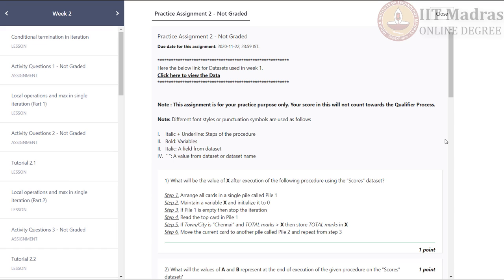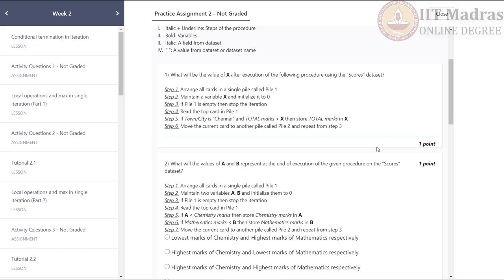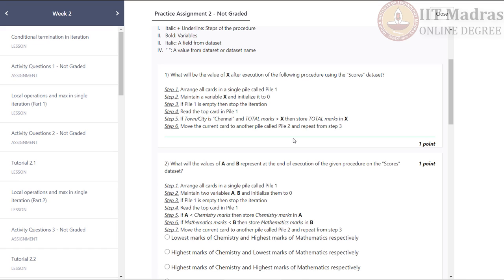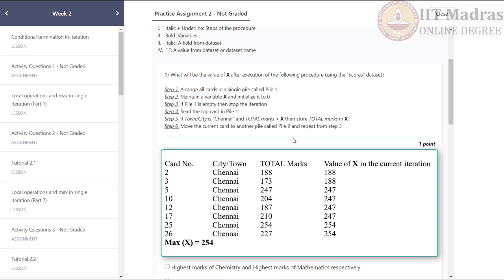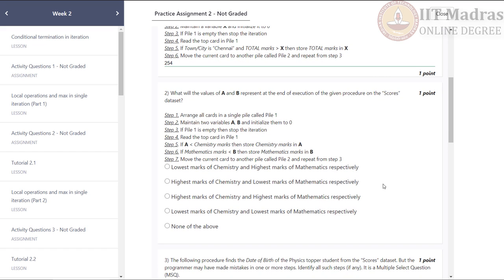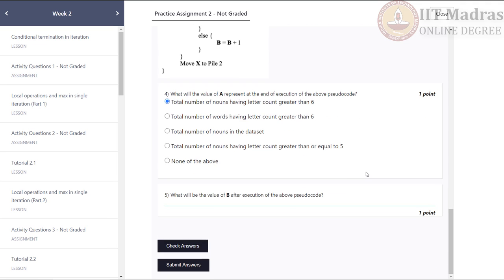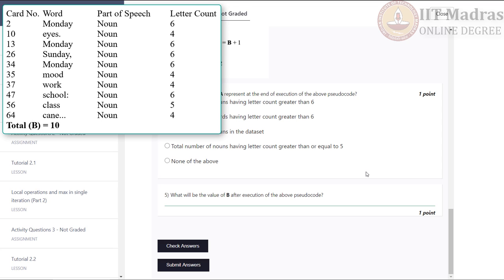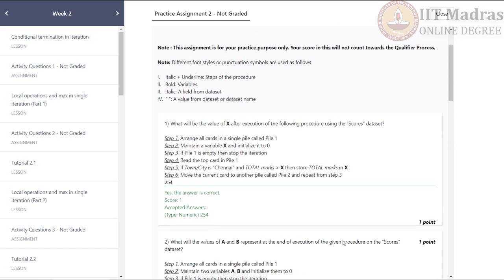Week 2 Practice Assignment Solution